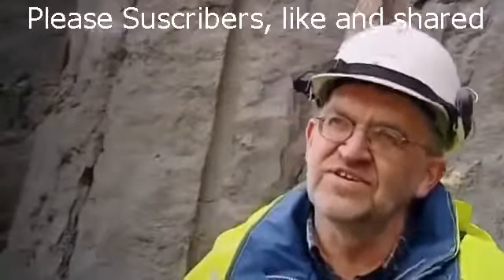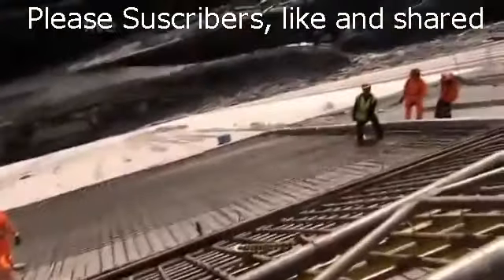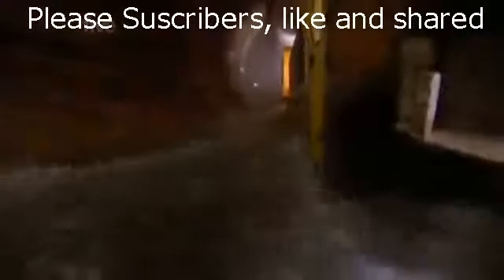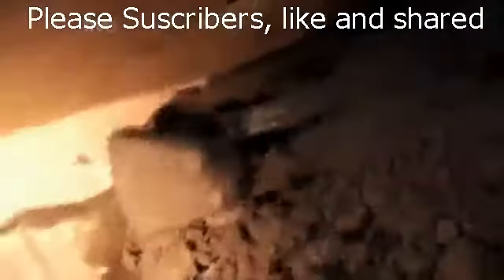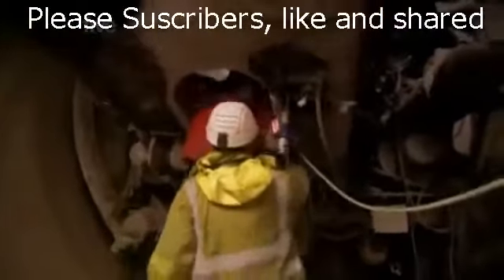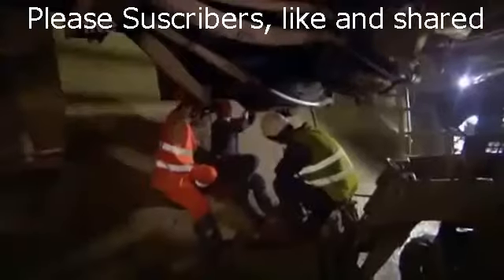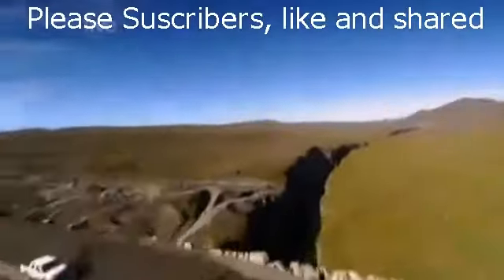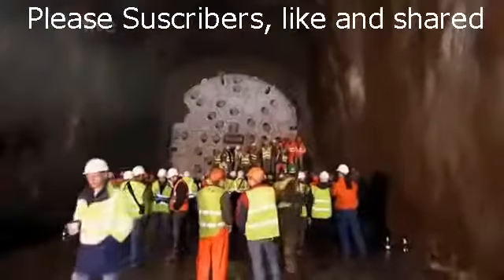Extreme Engineering Megastructures Icelandic Super Dam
Kárahnjúkar Hydropower Plant is a hydroelectric power plant in eastern Iceland designed to produce 4,600 GWh annually for Alcoa's Fjardaál aluminum smelter 75 kilometres (47 mi) to the east in Reyðarfjörður. The project, named after nearby Mount Kárahnjúkur, involves damming the Jökulsá á Dal River and the Jökulsá í Fljótsdal River with five dams, creating three reservoirs